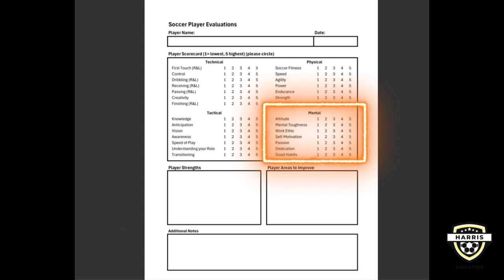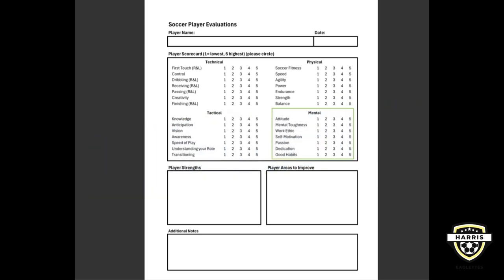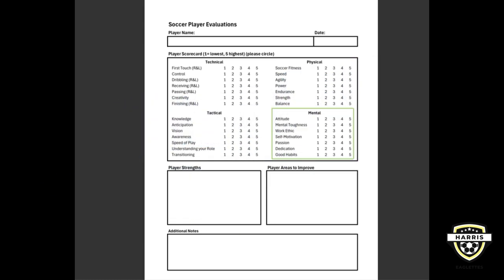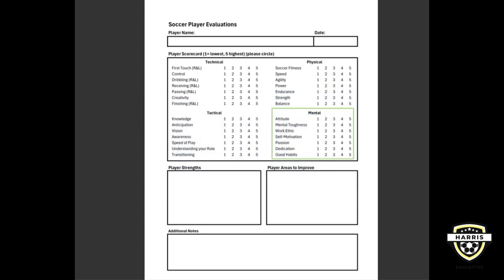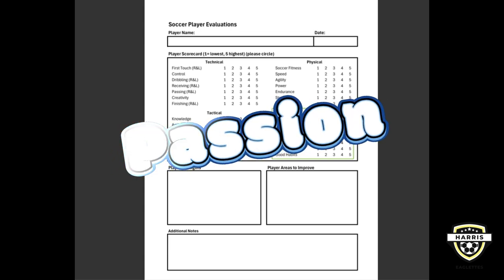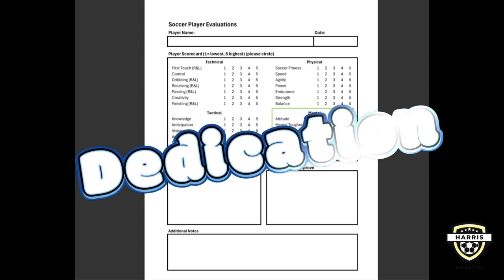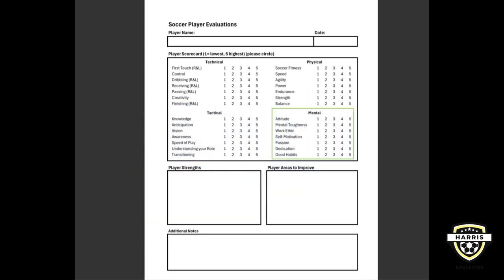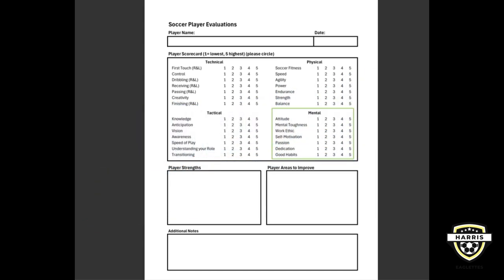Explaining the Mental Qualities of Development in the Soccer Player Evaluation Sheet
There are four main pillars or areas in which soccer players must focus to reach full development: Technical, Tactical, Physical and Mental. Here I review the mental aspects of player development that go along with the Player Evaluation Form. This is meant to be a self-evaluation with a follow up coach evaluation. Players need to understand how to assess their level of development and determine what they need to do in order to improve their overall game.